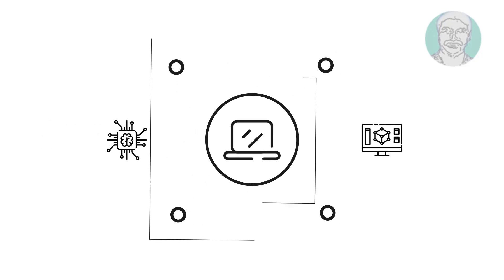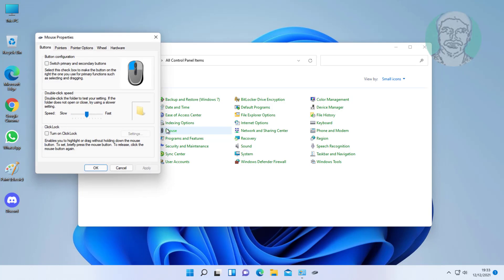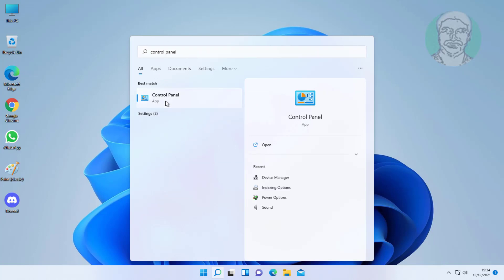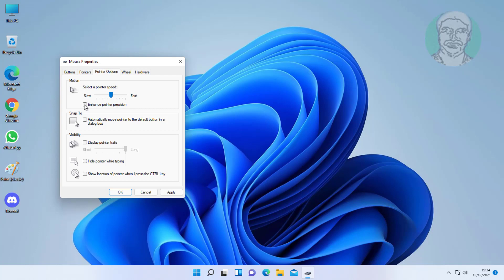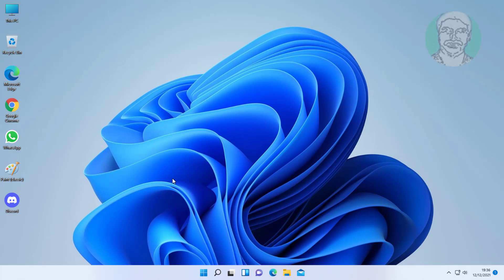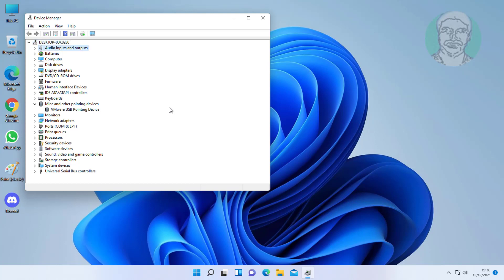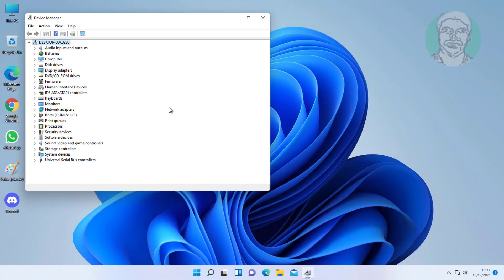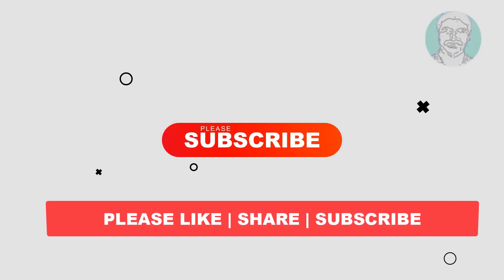Fix Windows 11 Mouse Moving On Its Own (Solved)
This Tutorial Helps to Fix Windows 11 Mouse Moving On Its Own (Solved)

00:00 Intro
00:09 Method 1 - Hide Pointer While Typing
00:33 Method 2 - Enhance Pointer Precision
01:11 Method 3 - Uninstall Mice and Other Pointing Devices
02:11 Closing